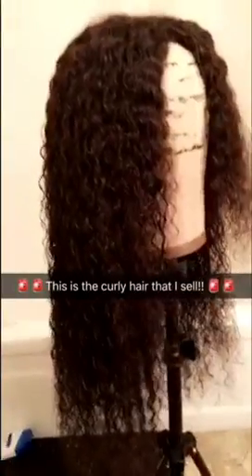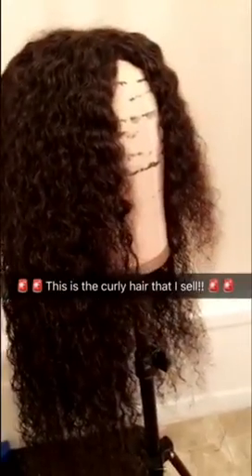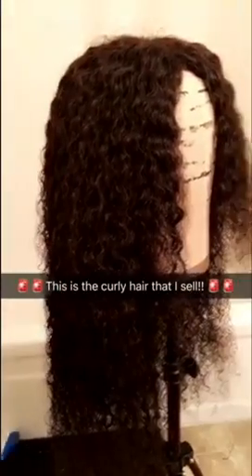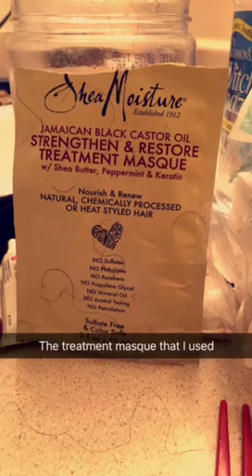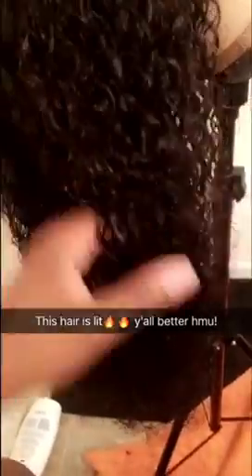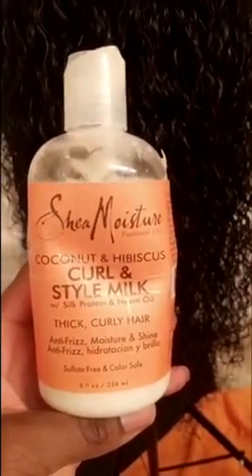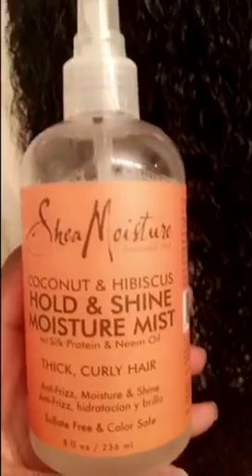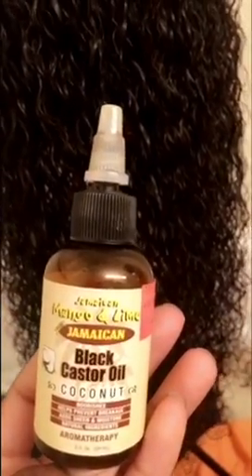How to bring your curly wig back to life | revive your curly hair | Snapchat addition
Hey y'all !! This is just what I do to revive my curly hair!! I did make this wig and I also sell this hair!!